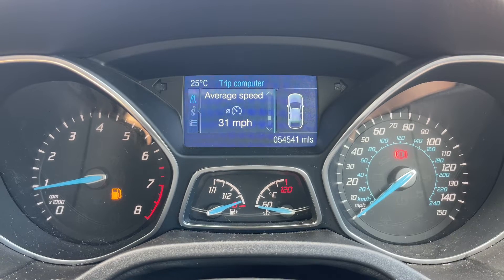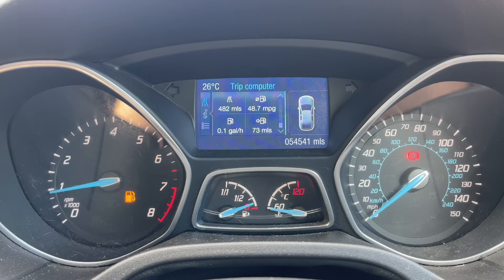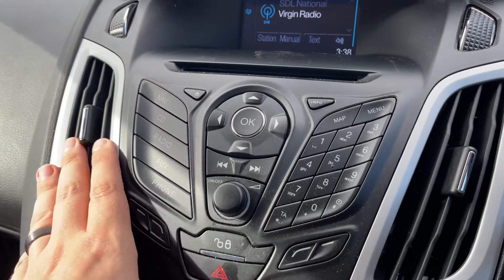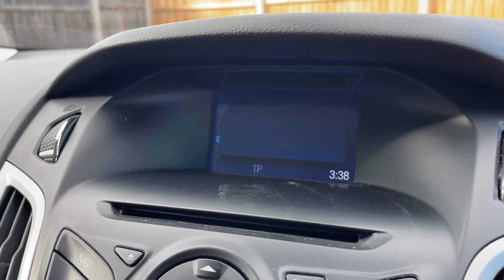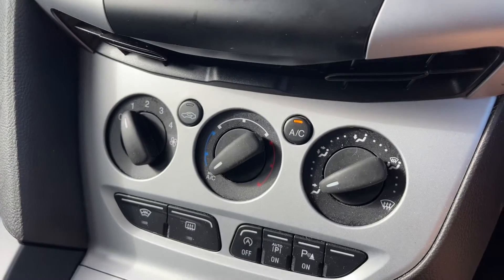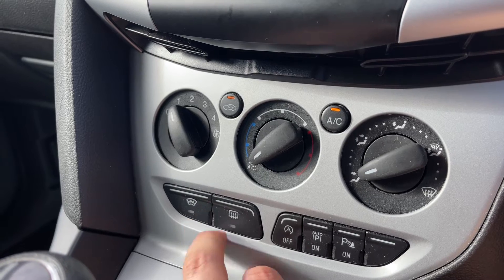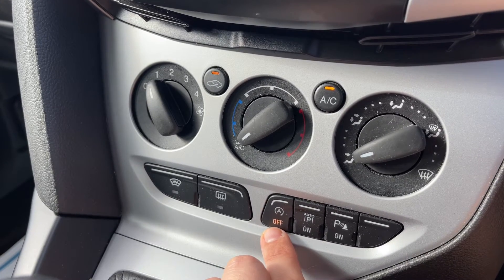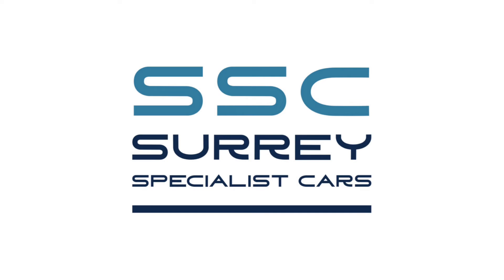Ford Focus HX64VUJ